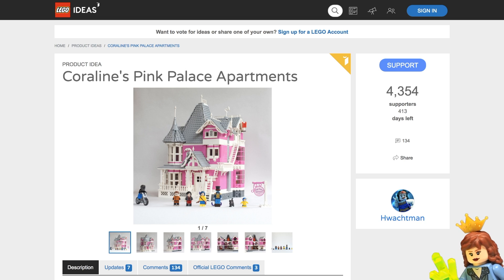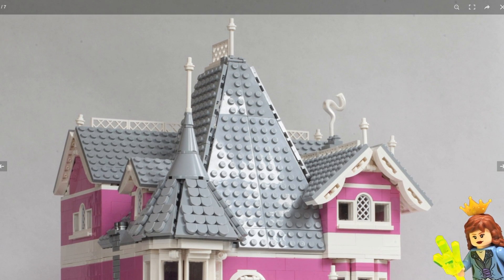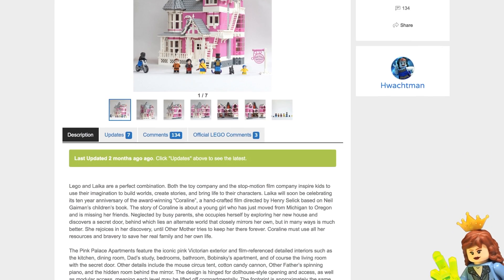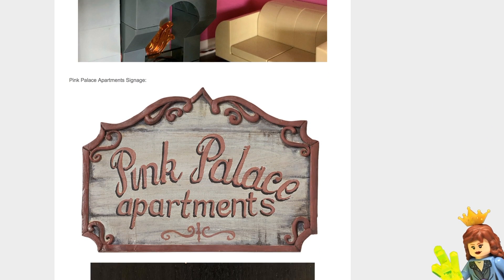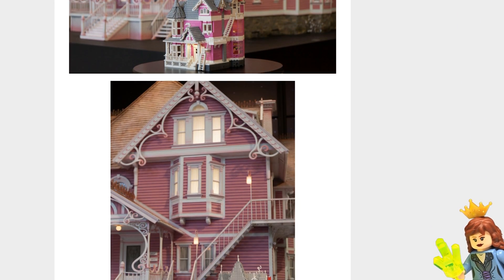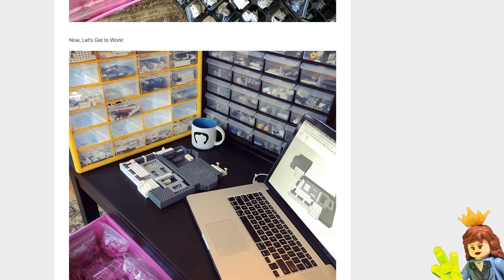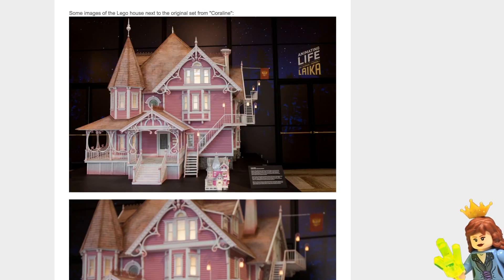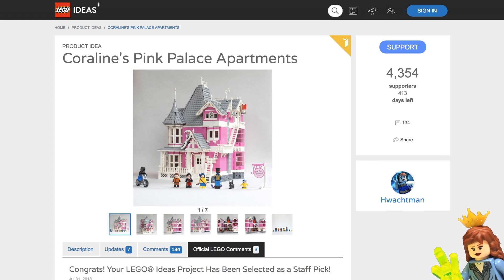LEGO Ideas Coraline Pink Palace Apartments Project by Hwachtman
🔴 Join me LIVE on Saturdays!